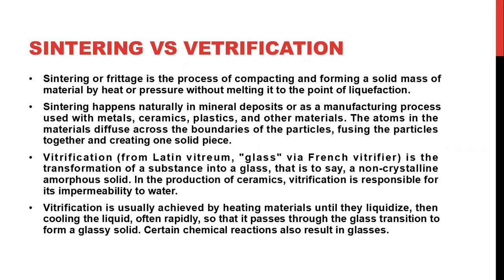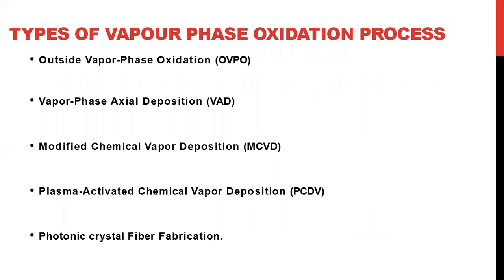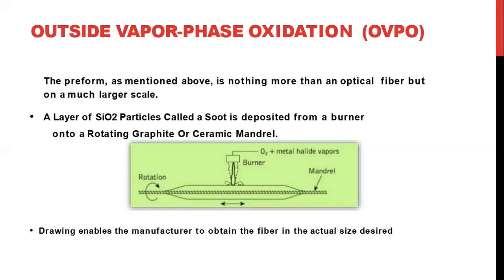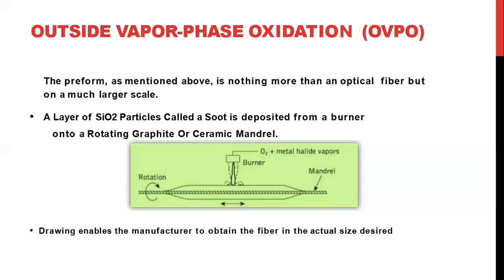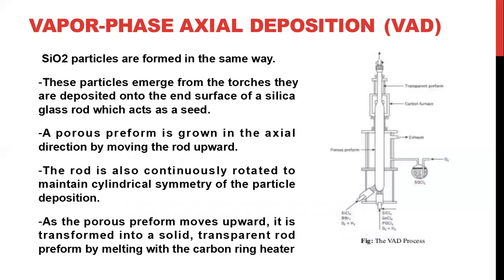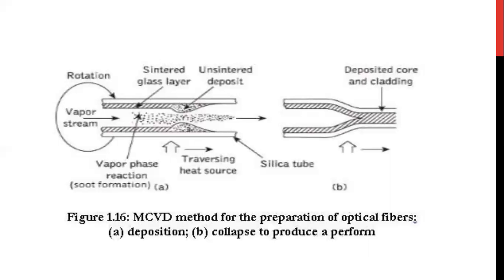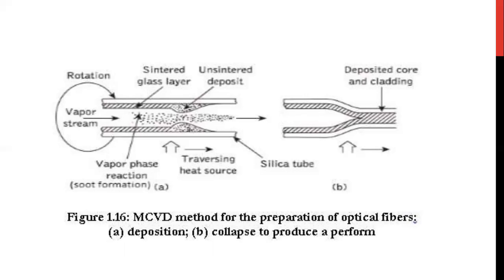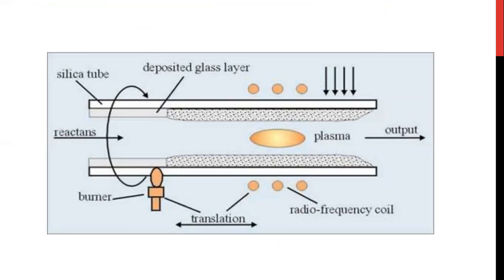Fiber Fabrication II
MODULE 2
LECTURE 3